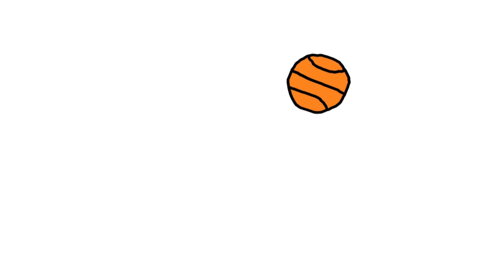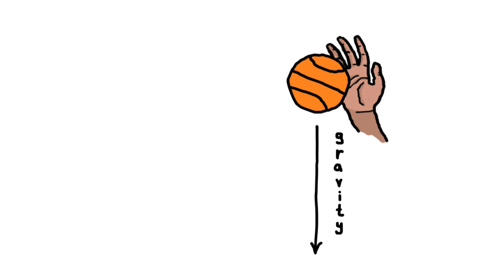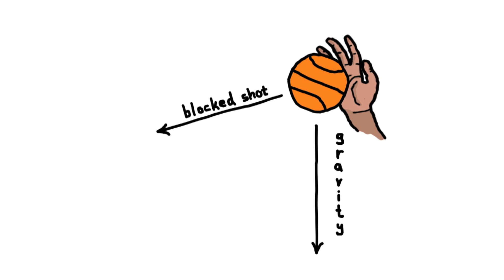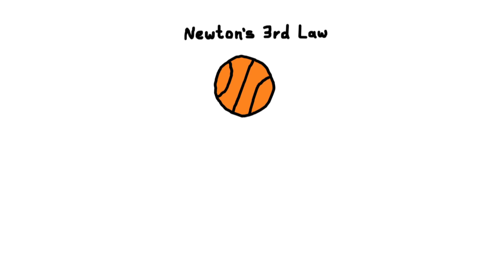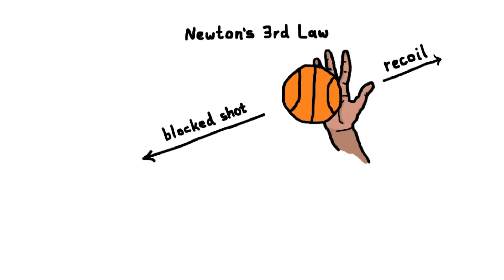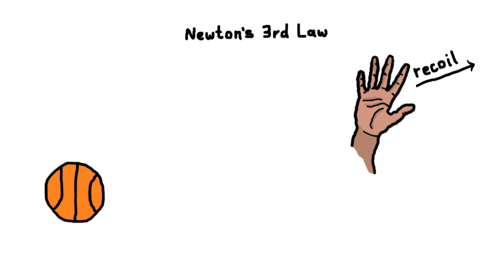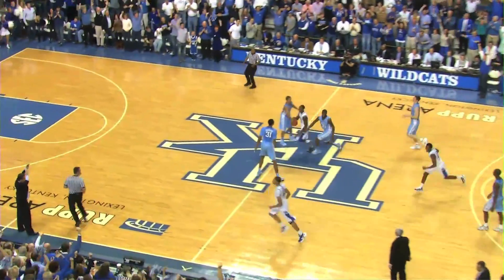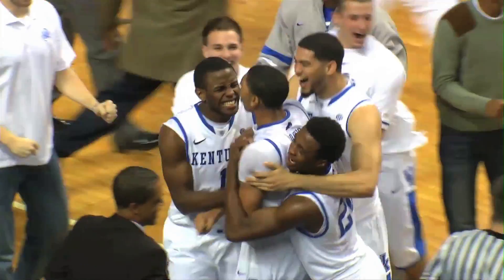Under Review: Physics of an Anthony Davis Blocked Shot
Brad Plaster, an Associate Professor in UK's Department of Physics & Astronomy, describes how Newton's Laws are at work during an Anthony Davis blocked shot.